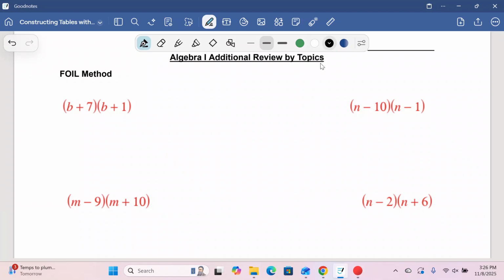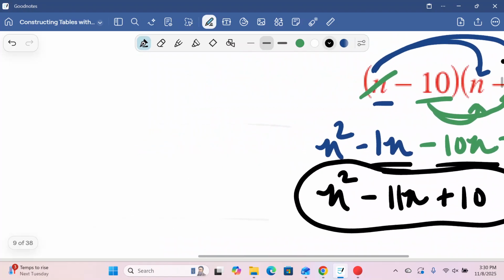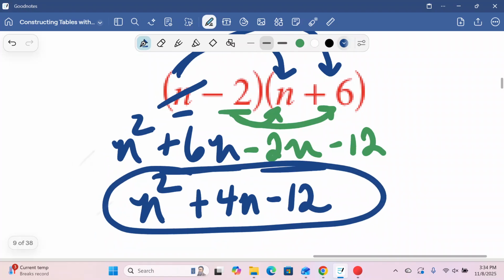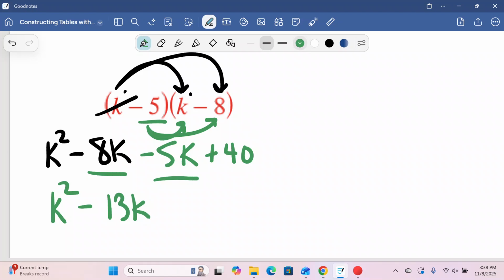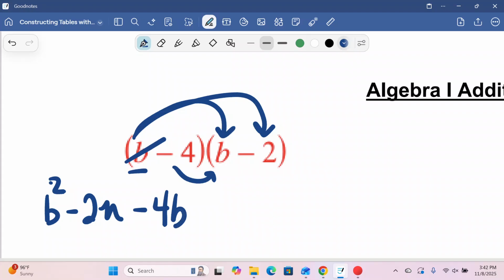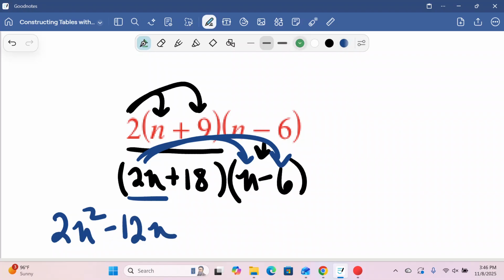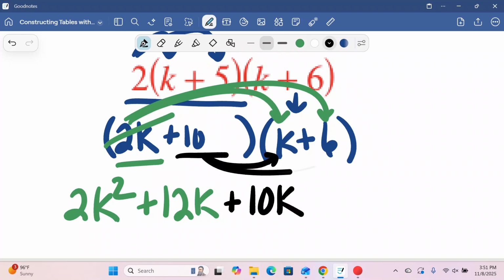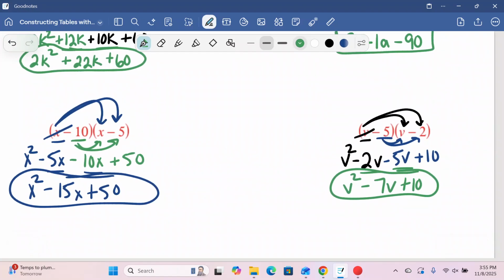Going over the FOIL Method Step-by-Step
Learn how to use the FOIL Method to multiply binomials — the foundation for understanding quadratic equations! This quick math lesson breaks it down step-by-step so you can master it fast.